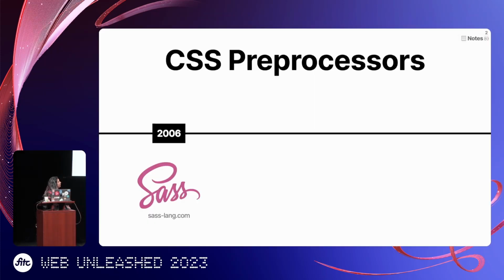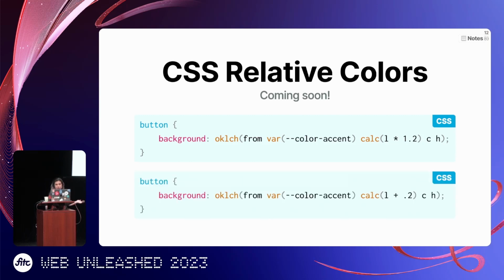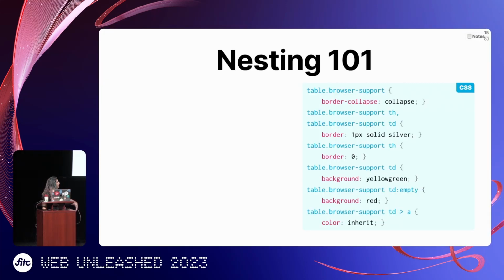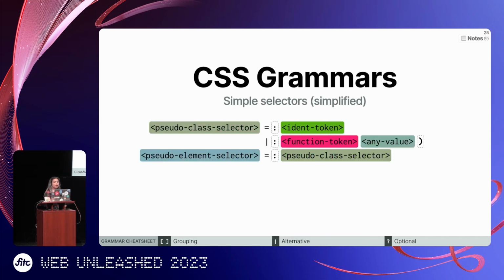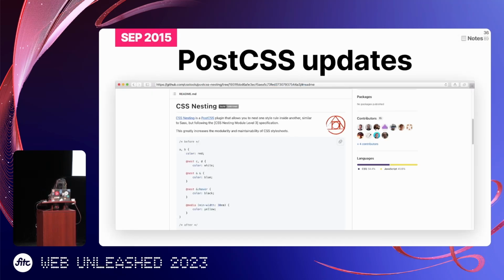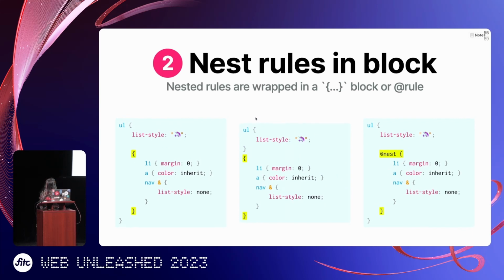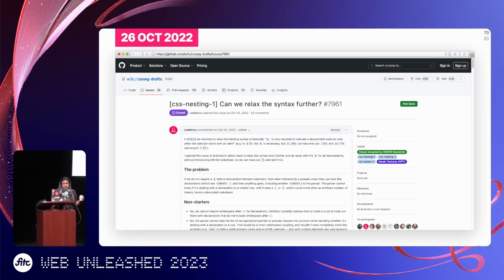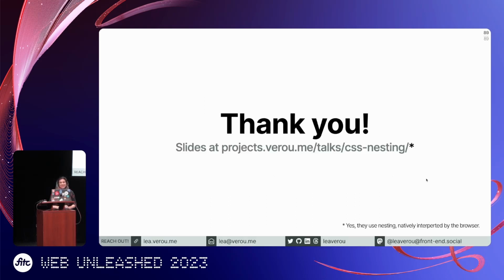Lea Verou - A Story Of 🧊Ice, 🔥Fire, And 🪆CSS Nesting - Web Unleashed 2023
Lea Verou presented at FITC's Web Unleashed 2023 on October 14-16, 2023.

Presentation description:
You may have heard that native CSS Nesting is shipping at a browser near you. You may have even heard that the syntax has changed a fair bit over time, even if you’re fuzzy on the details.

This talk will take you backstage and show you how the sausage is made: the trials and tribulations of designing a syntax that balances developer experience, with performance and implementability.

Yes, you will learn CSS Nesting in great depth. But this is a talk as much about CSS, as it is about the human dynamics of developing languages, products, and APIs that involve cross-functional teams from different organizations. Plus, the many trade-offs and decisions that have to be made before shipping features to the millions of developers worldwide.